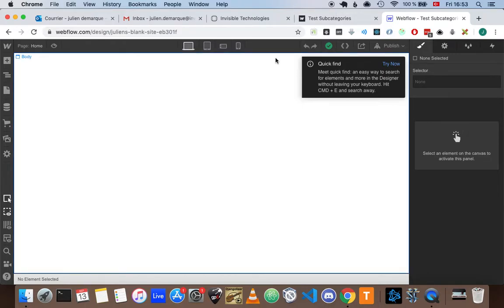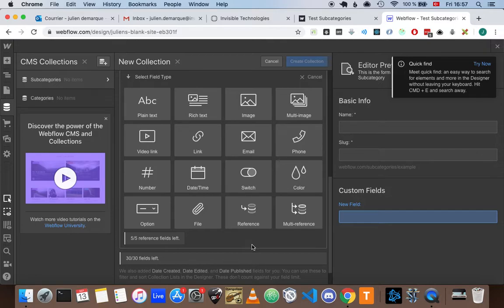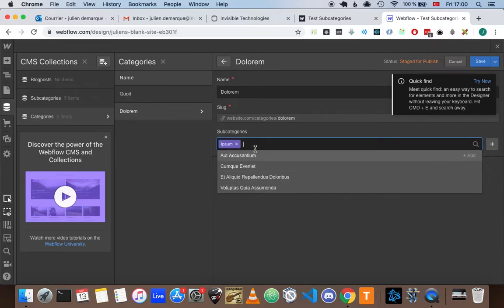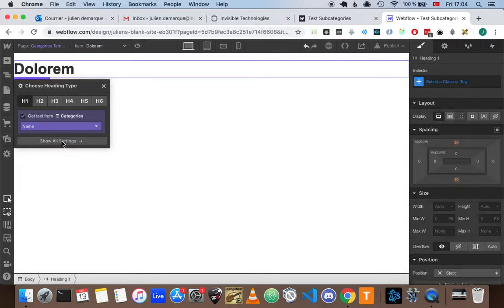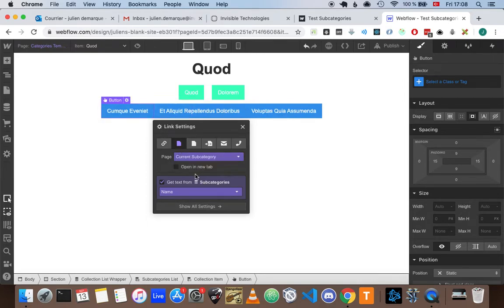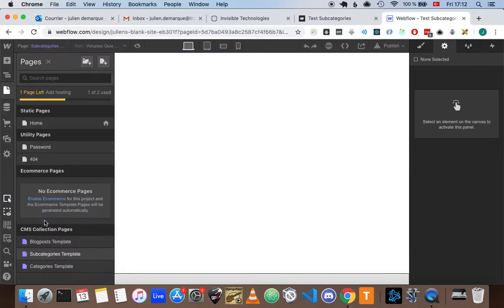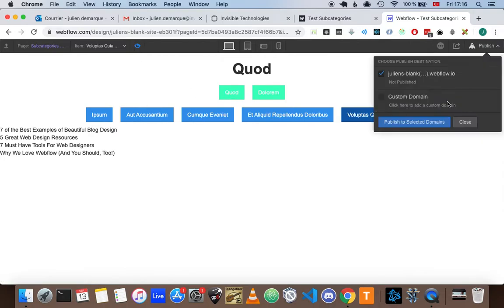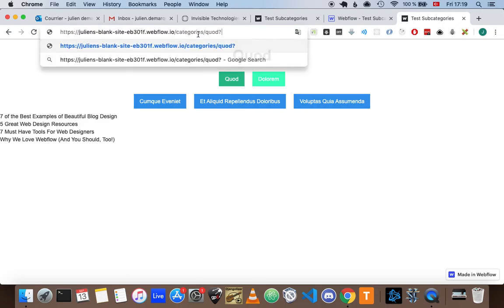Weblfow Tutorial - Subcategories CMS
Simple Tutorial on how to create blog posts (or whatever) with categories and subcategories in Webflow CMS